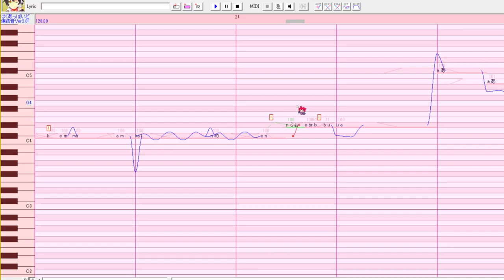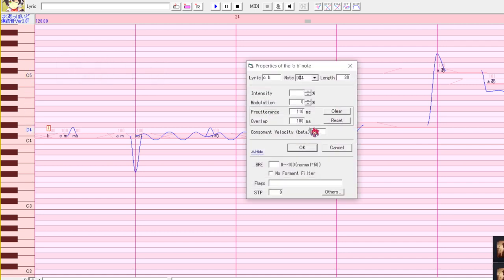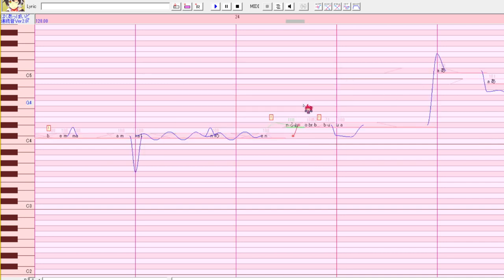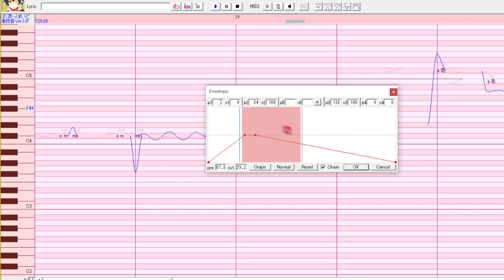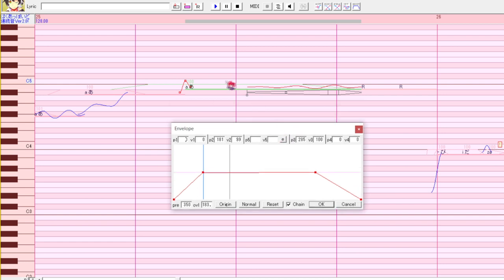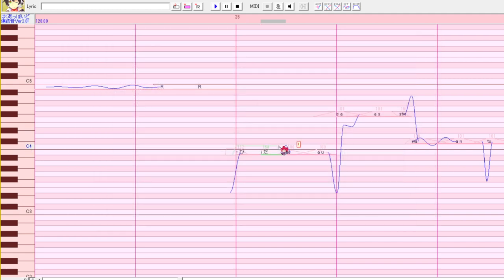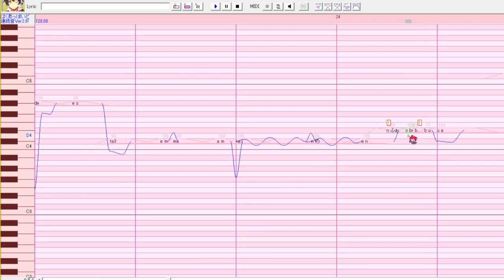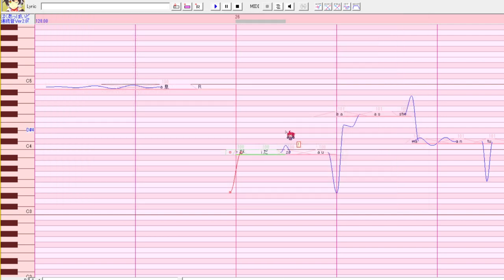UTAU EXCLAMATION POINT?! 3-Minute Tutorial (and an Envelope Guide for Beginners!)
I remember how confused I was when first starting. The envelope editor isn't scary! Just clunky. It doesn't bite and you won't mess anything up by playing with it.

(CCs are still in progress they're mushed right now!)

0:00 The Tutorial!
3:35 How to Read the Envelope Editor
4:02 What Can I Do With It?
6:23 How Does It Get Twisted?